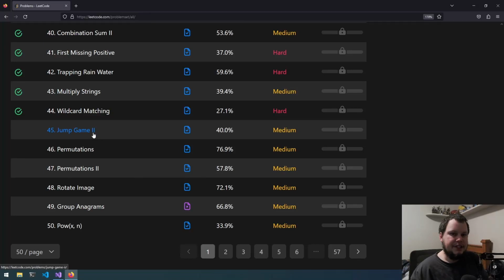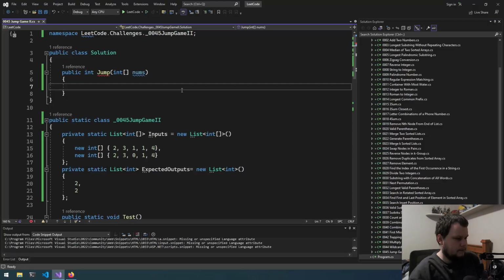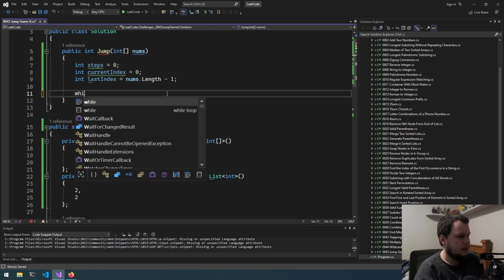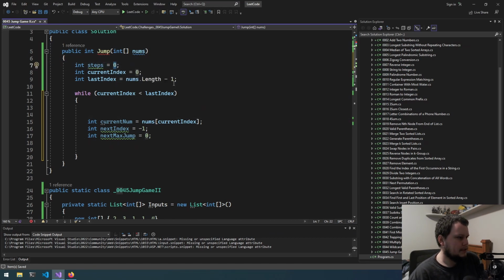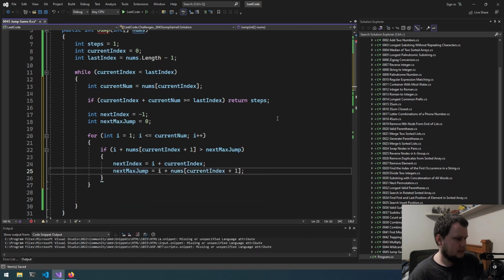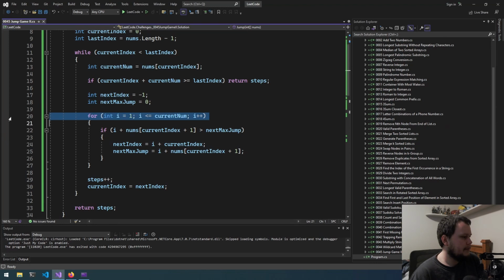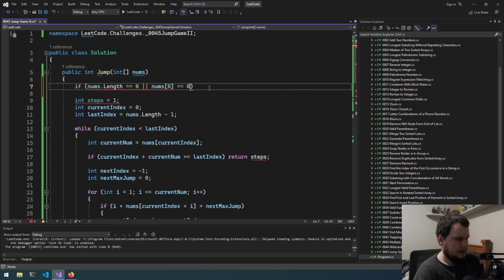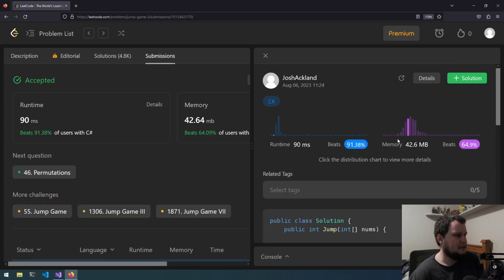LeetCode in C# | 45. Jump Game II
LeetCode 45. Jump Game II